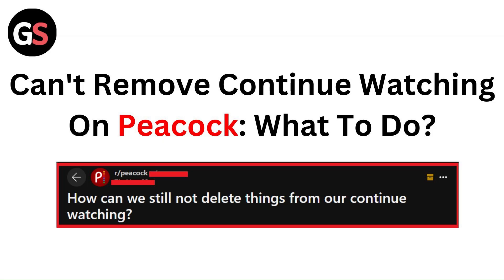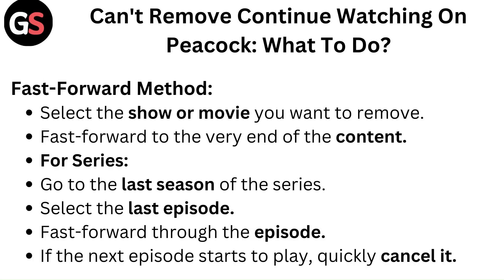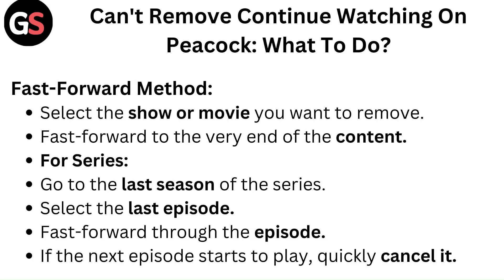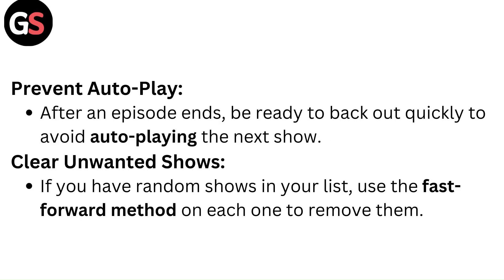Can't Remove Continue Watching On Peacock: What To Do?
In this informative video, we address a common issue faced by Peacock users: the inability to remove items from the "Continue Watching" section.
0:18  Fast-Forward Method
0:38  Using the Mobile App
1:00  Prevent Auto-Play
1:08  Clear Unwanted Shows